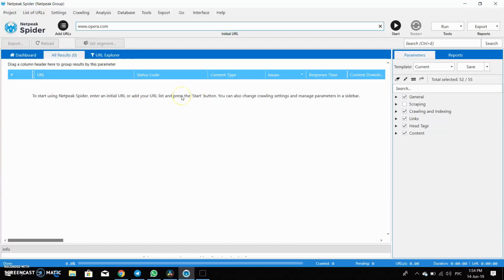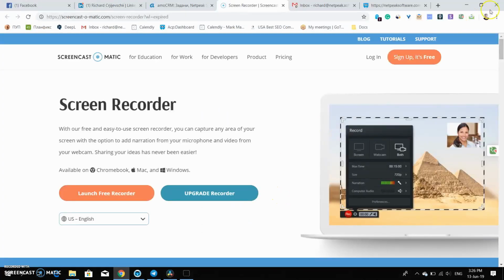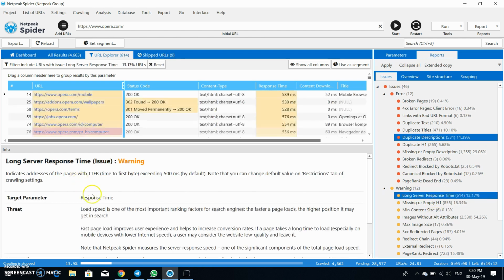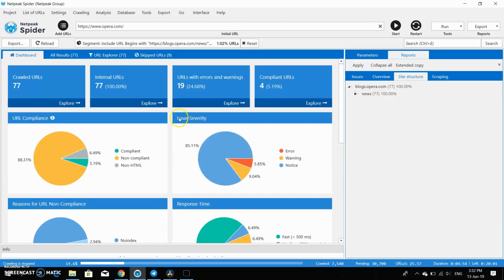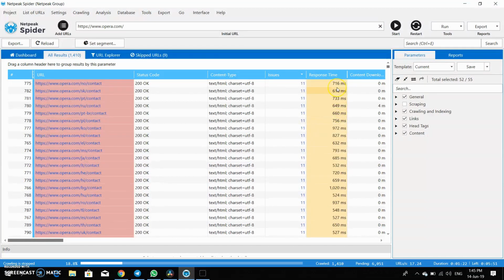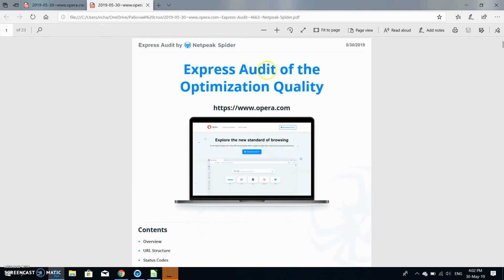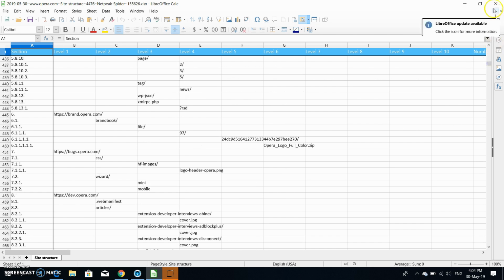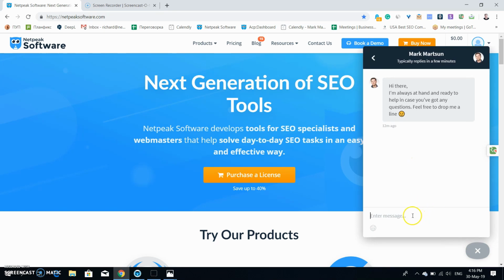Mini Demo For Jason Mun